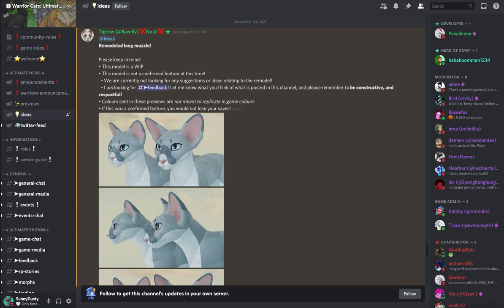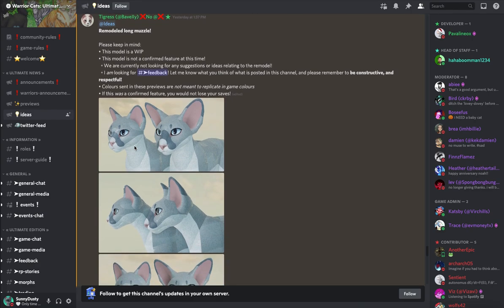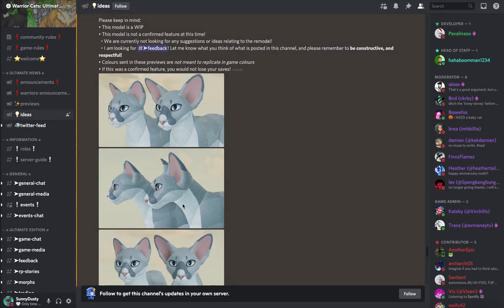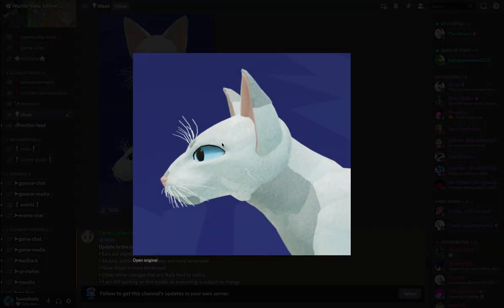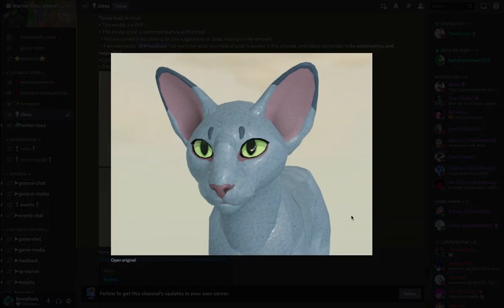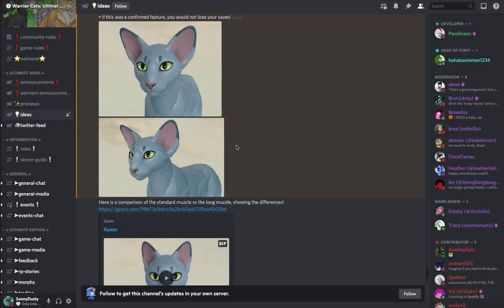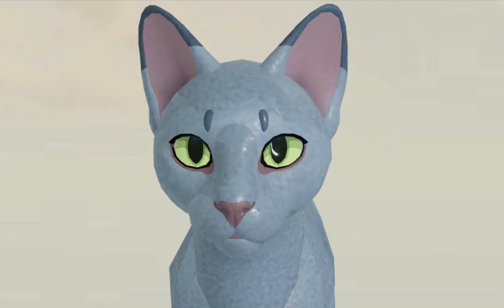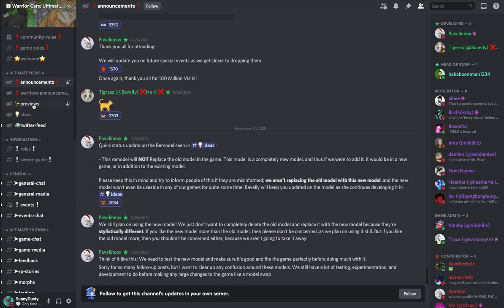NEW LONG MUZZLE & EARS IDEA || Warrior Cats: Ultimate Edition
Hi Sunnies! We have some cool new ideas in the Warrior Cats: Ultimate Edition Discord!! How do you guys like the models so far?! I think they look nice and I really hope they put them in the game!! Anyways, how are you guys?! How is school? I cannot believe that in a few weeks its CHRISTMAS! The year 2021 is going by so fast omg! Live every moment to the fullest you guys! Let me know if you guys want more Warrior Cat videos! Also let me know what games you guys want to see and i'll make a video on it! Be brave and be happy you guys because everyone only lives once! Cya for the next video! :D

Username: SunnyDusty